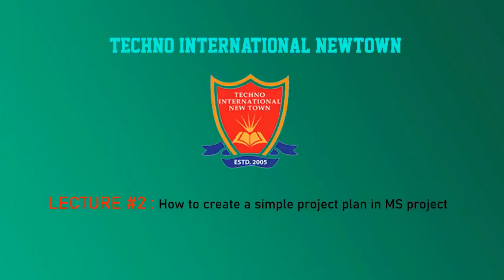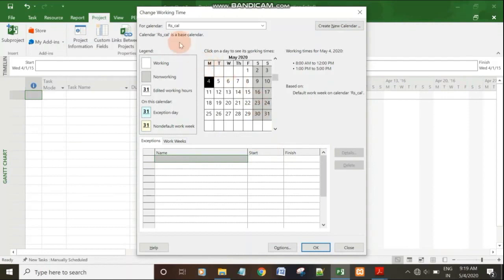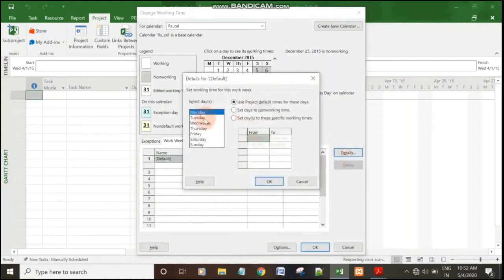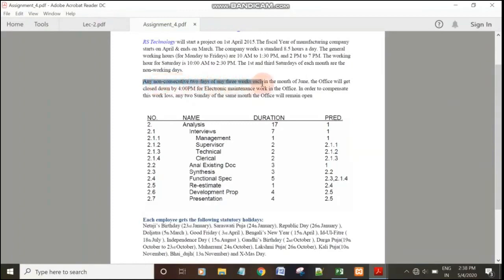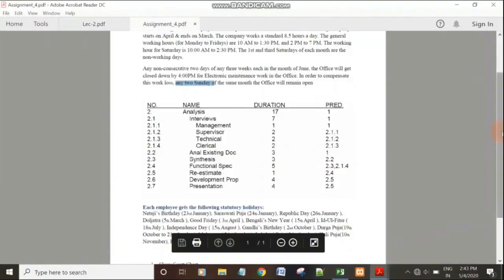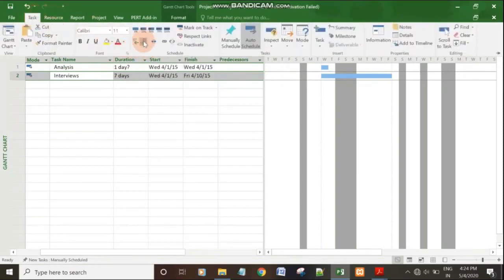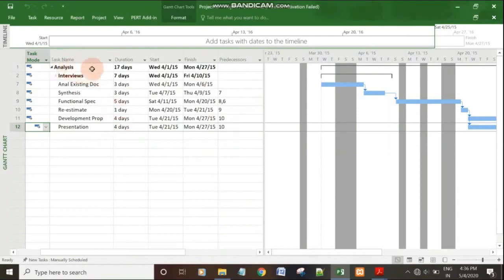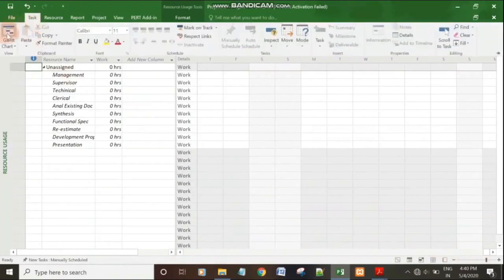Students' Assignment No 4 Microsoft Project 2013 Full Tutorial for Beginners SOFTWARE ENGINEERINGTQM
Student's Name- Sakil Ahamed, Amitav Choubey, Amit Dutta, Abhijit Saha, Amit Gorai
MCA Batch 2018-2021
Presented By- Sakil Ahamed, Amitav Choubey, Amit Dutta, Abhijit Saha, Amit Gorai
Analysis of Gnatt Chart, PERT Chart, Network Diagram, Project Cost Analysis
using Microsoft Project 2013.
Under Guidance of Soumen Sir.